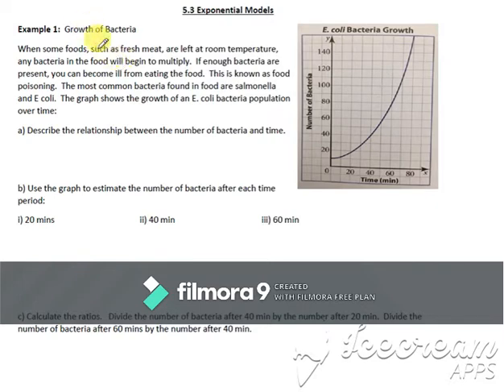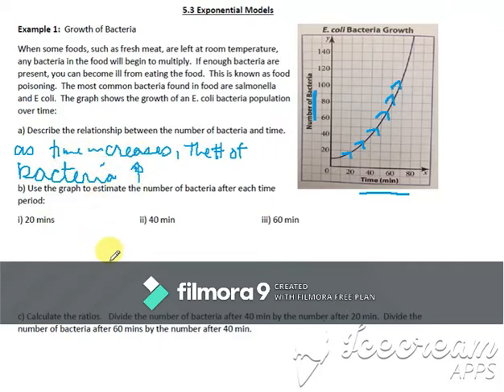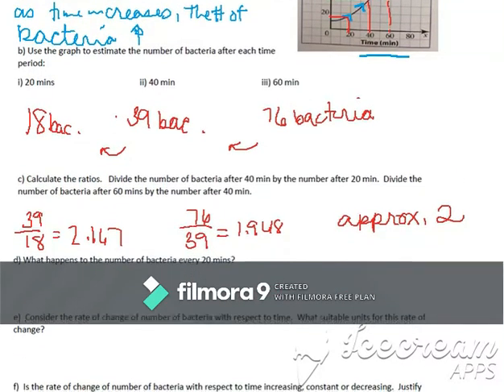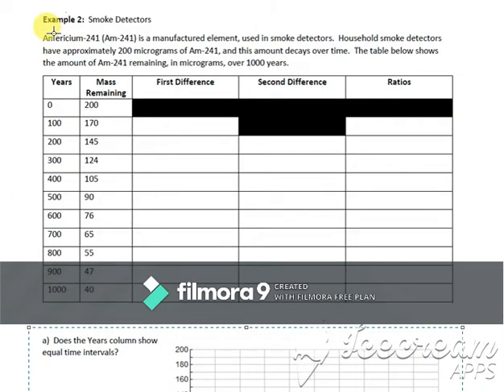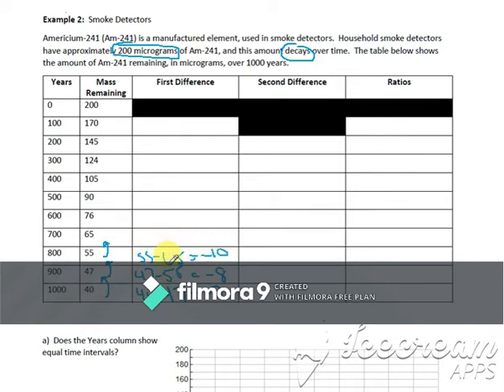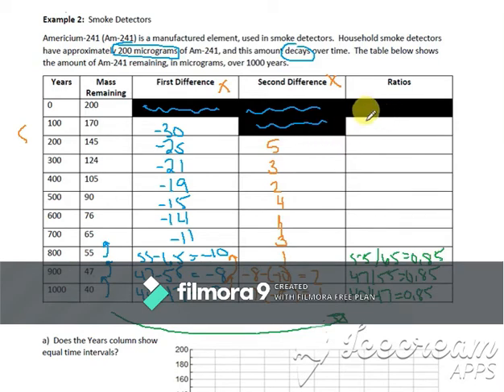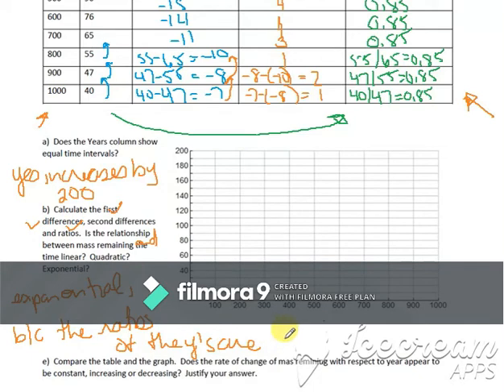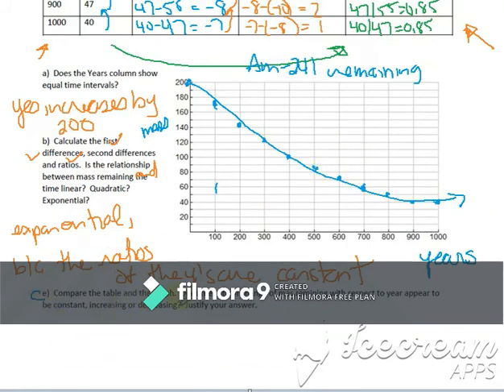MAP4C 5.3 Exponential Models